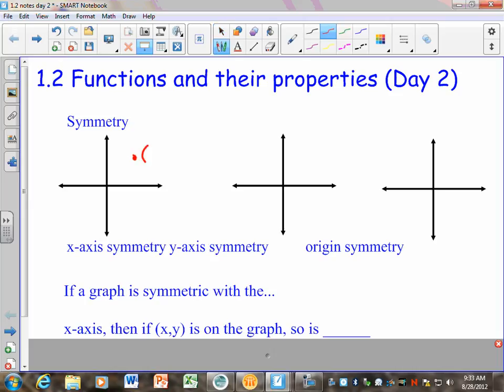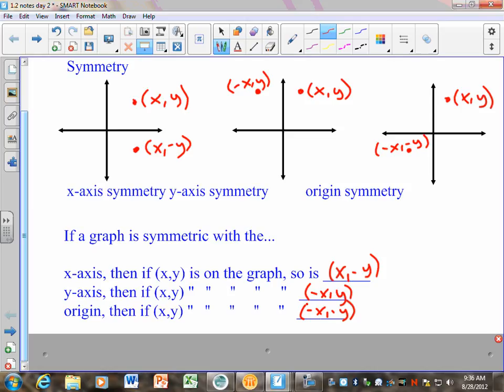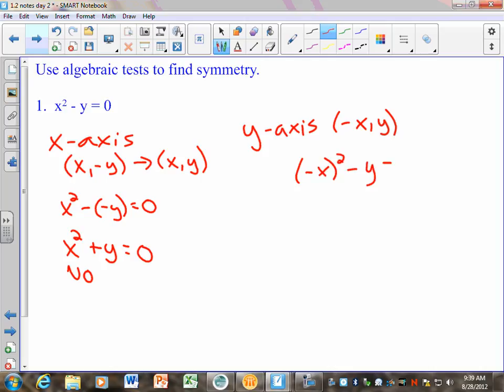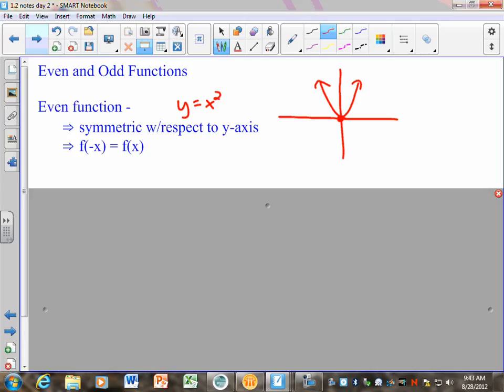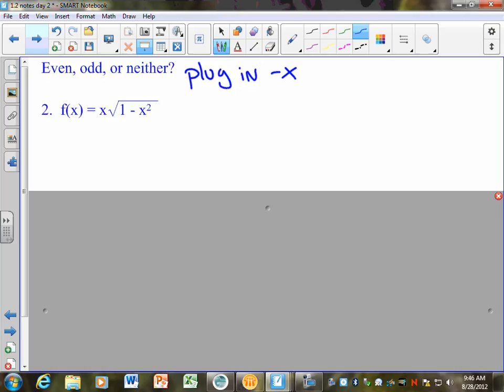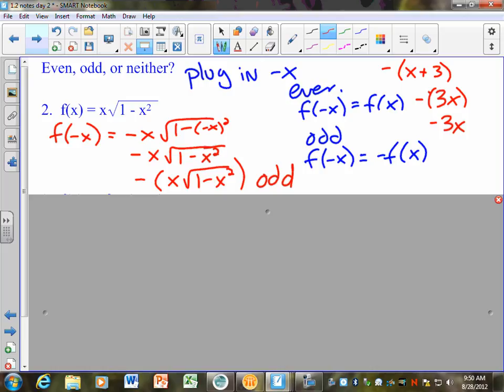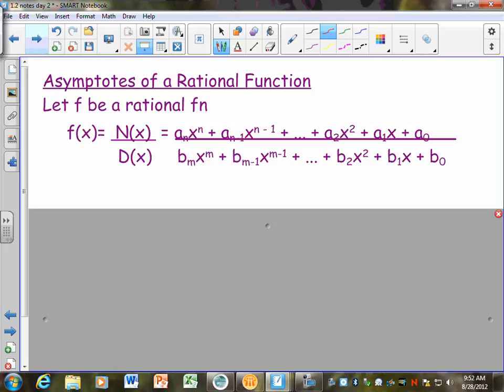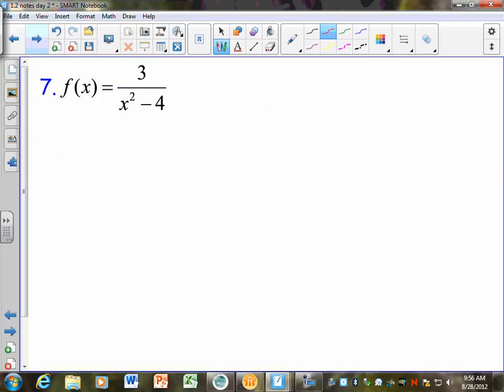1 2 day 2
Notes from August 20, 2012